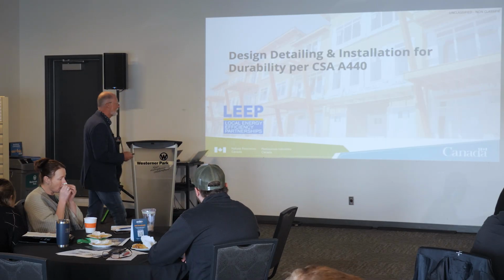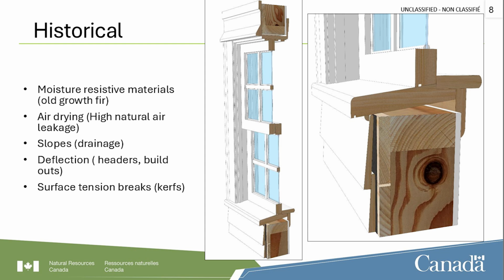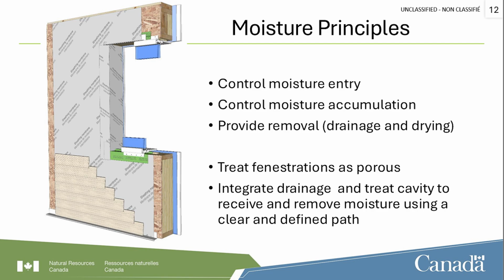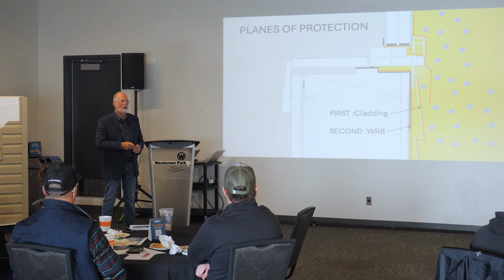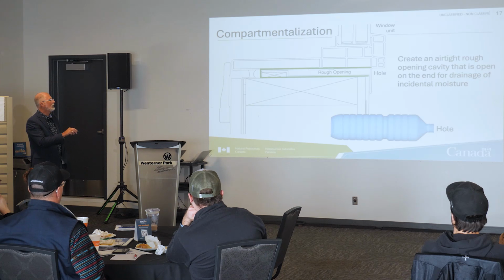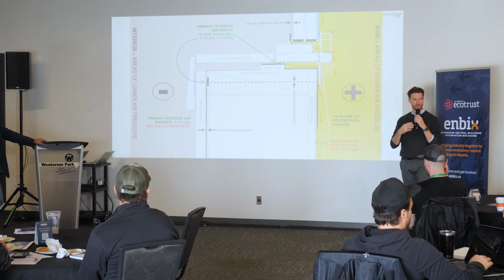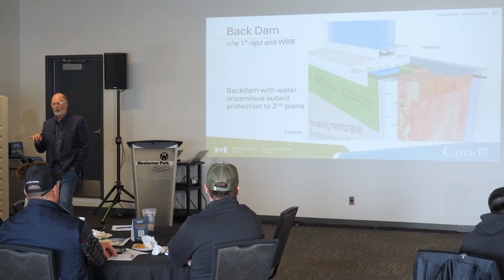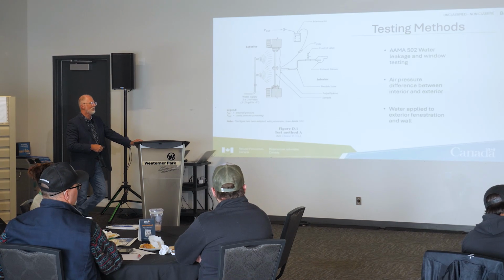LEEP Windows Technology Workshop: Design Detailing - Part 3 of 4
This LEEP workshop presented by ENBIX and Alberta Ecotrust Foundation outlines the complex challenges of window selection, installation, and changing codes. Darrell Paul and Mark Rosen examine window technology and explain proposed Building Code updates including the new CSA A440.4 standard for window installation.

Topics include design details and installation techniques for durability in wood-frame, low-rise, single-family homes, with or without exterior rigid insulation, and with flanged or box-frame installations.

Energy performance, airtightness, and ‘critical barriers’ were explored, along with the implications for carbon, resilience, and affordability, with a glance at new technology.

0:00 Introduction
2:13 CSA A440.4
5:04 History
9:27 Poor Quality Installation Techniques
11:32 Planes of Protection
28:45 Compartmentalization
40:00 Overhangs
46:52 Structural Support for Windows